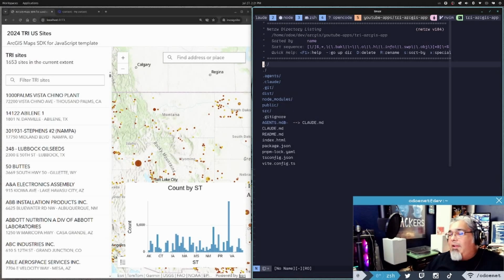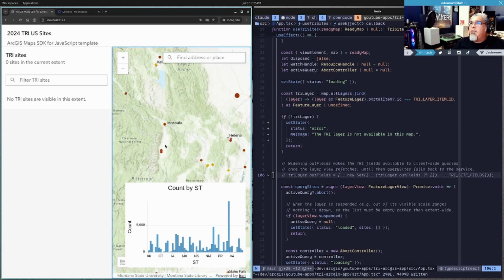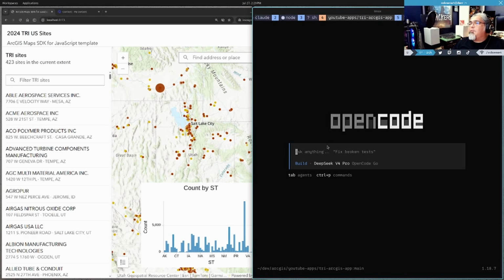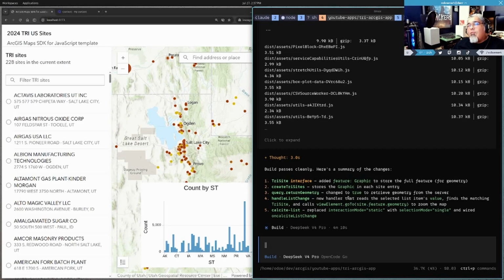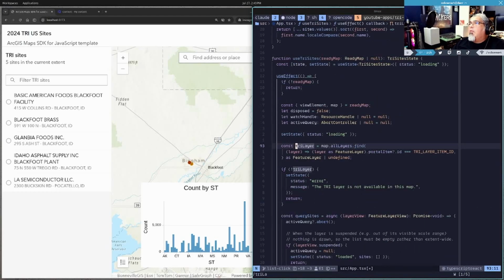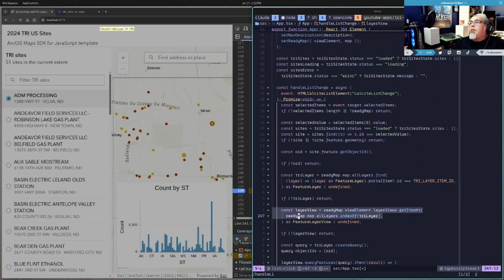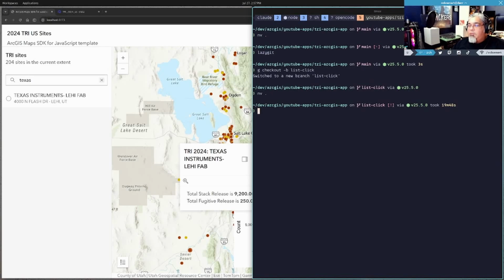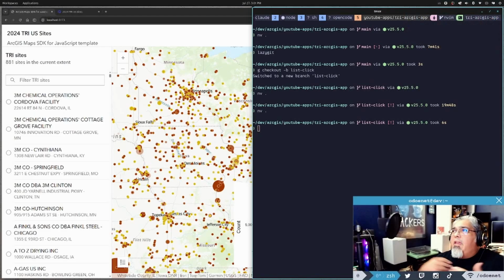AI Made My ArcGIS App Slower, How I Fixed It ArcGIS Online + Maps SDK Complete Workflow (Part 4)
AI agents do a decent job, my reviews not so much lol.

In Part 4 of this series, I return to the Toxic Release Inventory mapping app to fix a performance problem caused by unnecessary fields. Then I use OpenCode with DeepSeek to add list-item navigation, review its implementation, and rewrite parts of it using the ArcGIS Maps SDK for JavaScript LayerView.

We’ll also make the selected site open its popup!

The AI can write the code...
but you still need to understand it ¯\_(ツ)_/¯

00:00 Continuing the Toxic Release Inventory app
00:44 Fixing code previously generated by AI
01:01 Why map panning became slow
01:39 LayerView queries versus layer queries
02:25 The problem with adding unnecessary outFields
04:00 Removing the AI-generated fallback logic
05:22 Querying the FeatureLayer for additional attributes
06:17 Testing the map performance improvement
07:36 Trying OpenCode with DeepSeek
08:33 Creating a branch for the new feature
09:00 Asking AI to add list-item map navigation
09:57 Reviewing OpenCode’s implementation
11:02 Testing click-to-zoom behavior
12:02 How the generated solution stores feature geometry
14:06 Reconsidering the AI-generated approach
15:00 Using the feature’s Object ID
16:14 Accessing the TRI layer from the map
18:19 Retrieving the LayerView
20:01 Querying the feature already displayed on the map
21:49 Opening the selected feature’s popup
23:21 Cleaning up and testing the interaction
23:55 Asking Codex to write tests
24:18 Adjusting the web map’s initial extent
25:35 Testing the new starting view
26:12 Discovering the app has no test setup
26:36 Lessons from reviewing AI-generated code
27:20 Testing continues in the next video